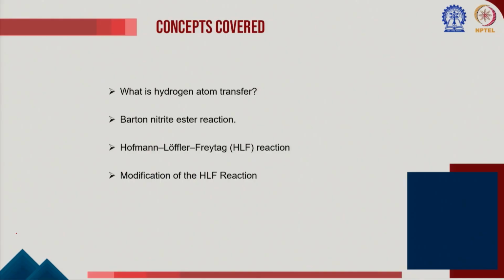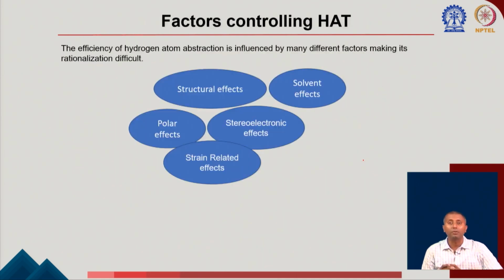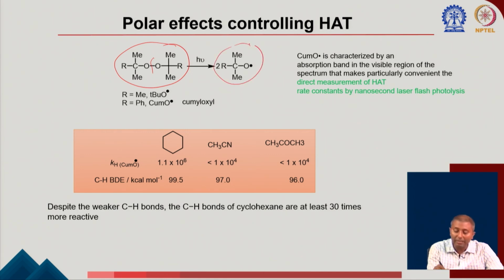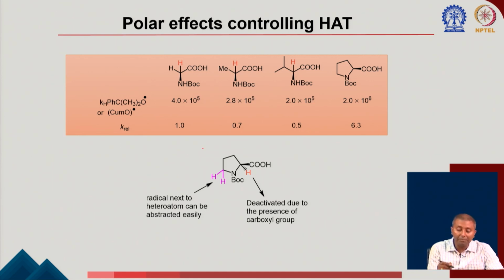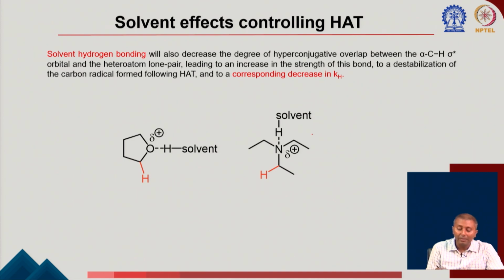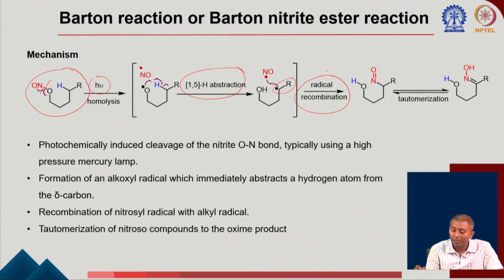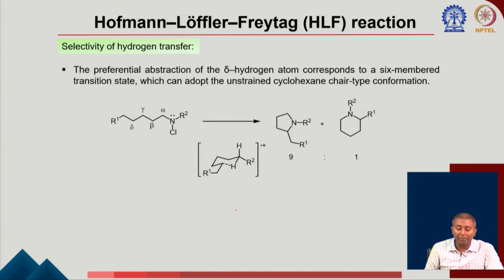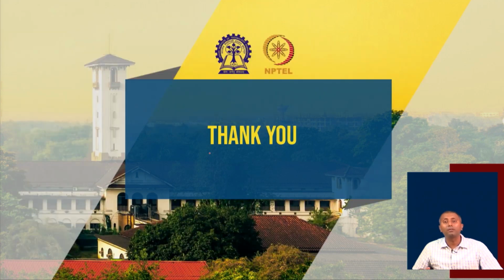Radical Continued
Subject: Chemistry